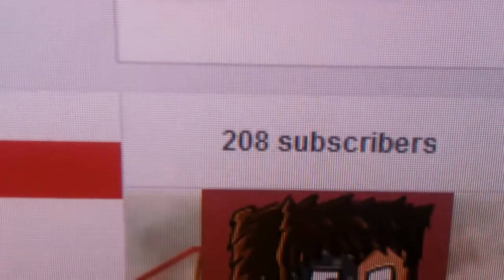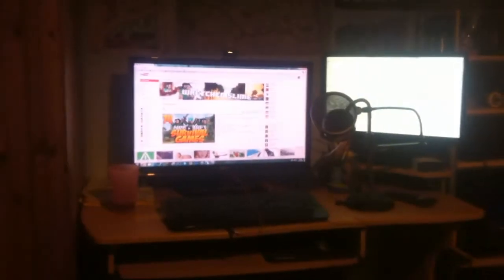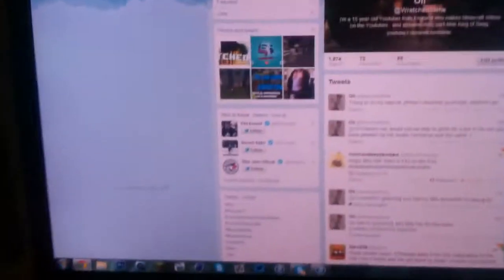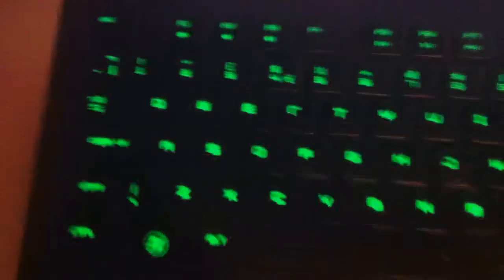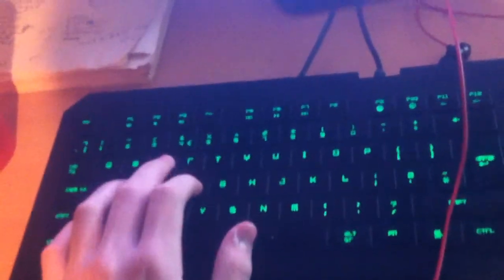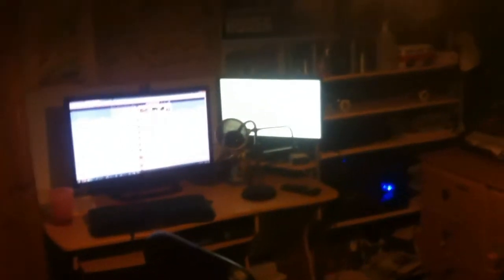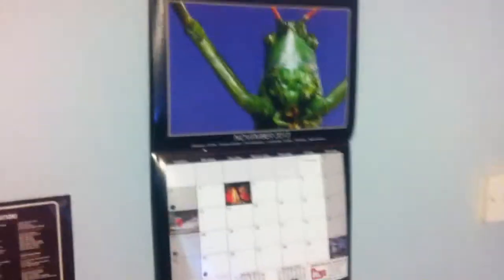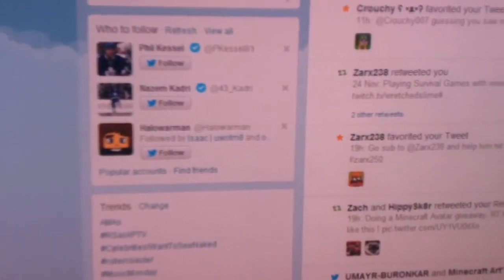200 Subscriber Special- Room Tour!